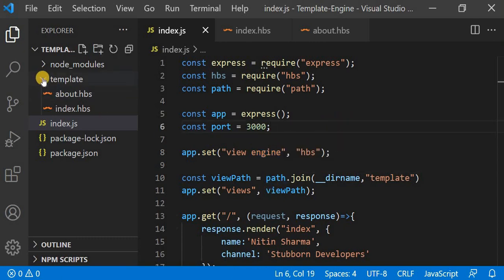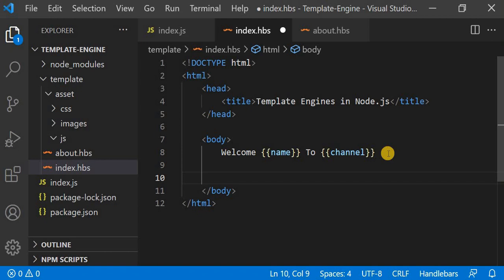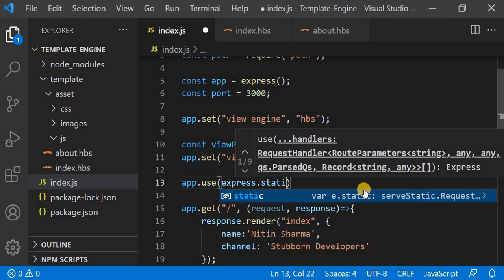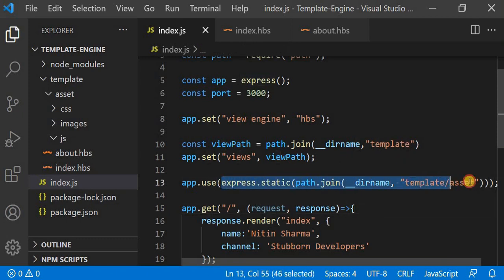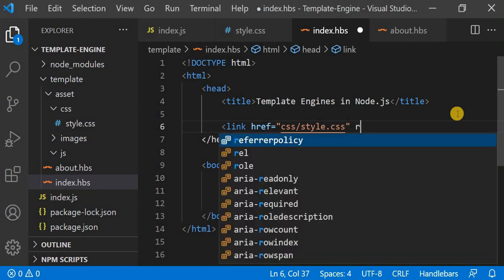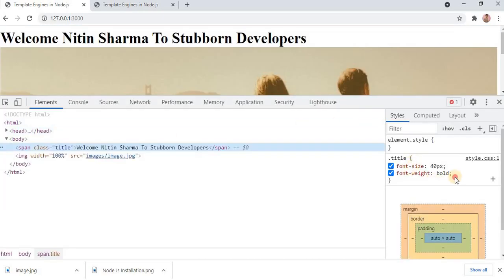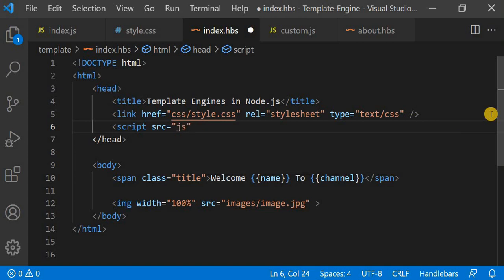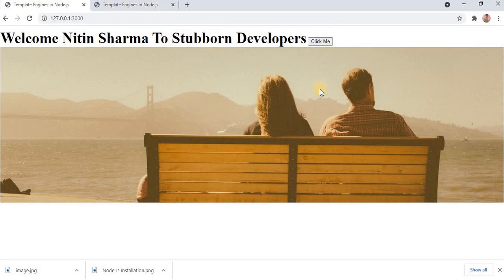Serve CSS JS and Images Files in Express JS | Use Middleware in Express | express.static in Node.js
In this video we will learn below points:
1) how we can use css, js and images in website created using express js in Node.js?
2) how we can use inbuilt middleware app.use(express.static()) of express JS?